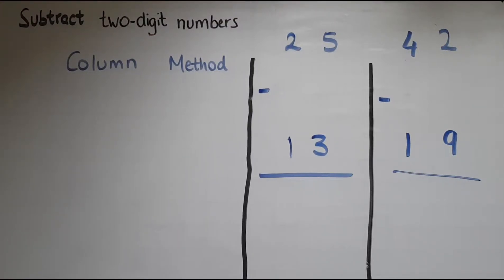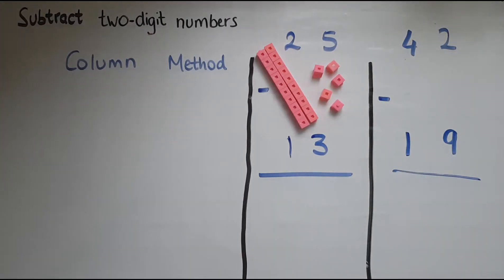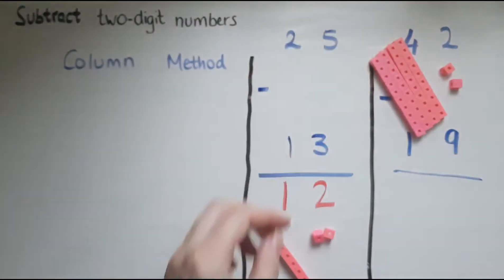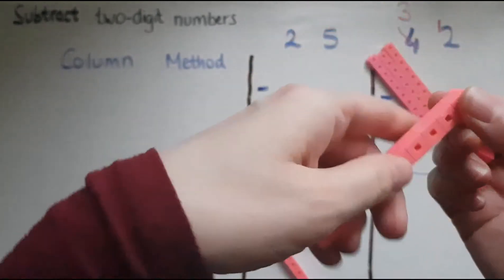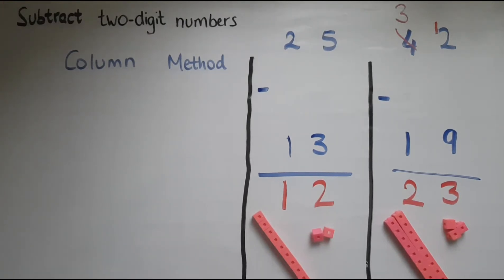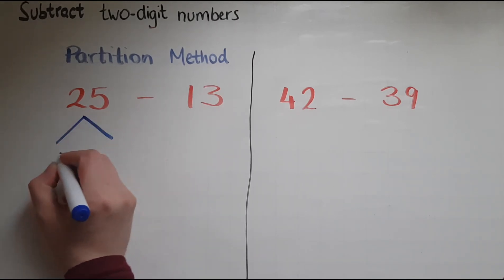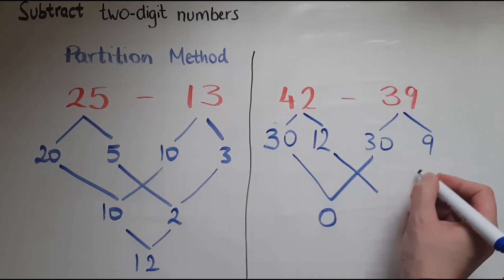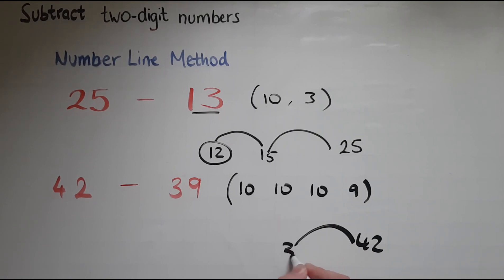E2.5.2. Functional Skills Maths Entry 2: Subtract two-digit numbers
E2.5.2. Functionals Skills Maths Entry 2: Subtract two-digit numbers